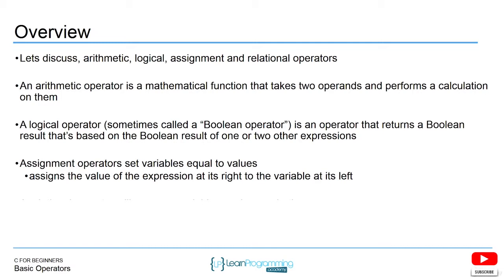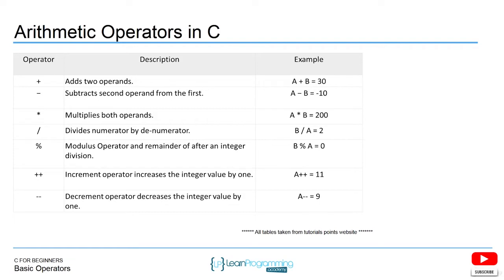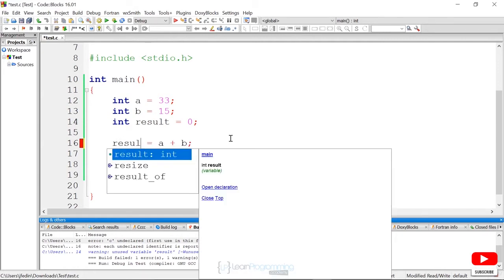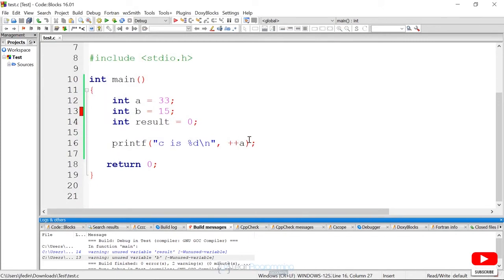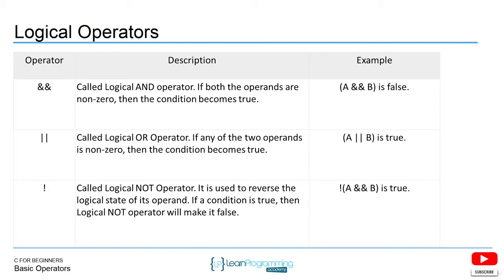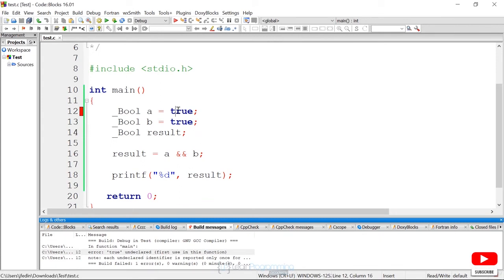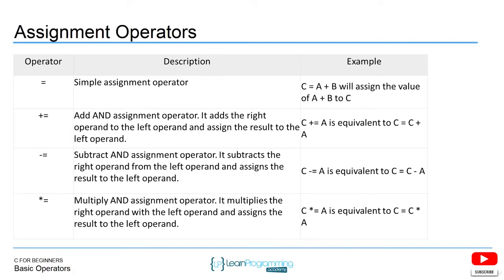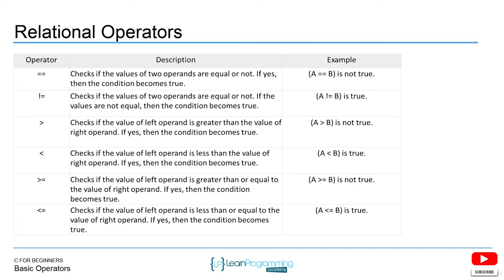14 Basic Operators in c programming